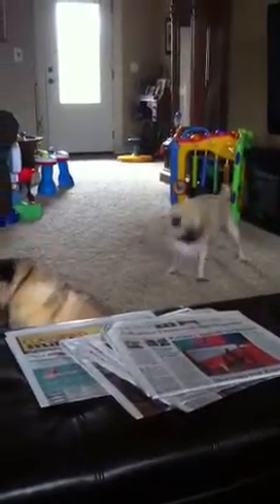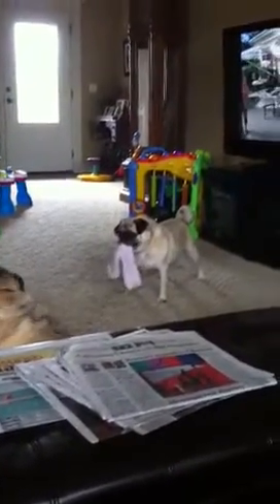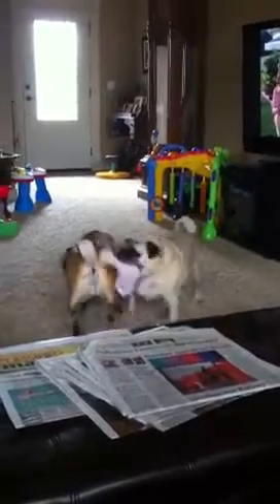Buddy The Pug is a Tease!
Buddy The Pug will get a toy and tease everybody with it!